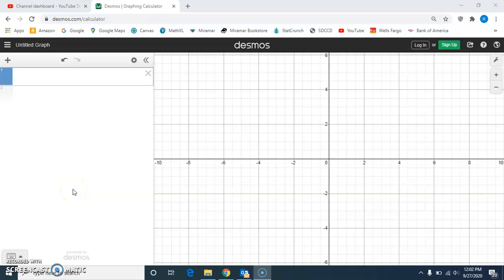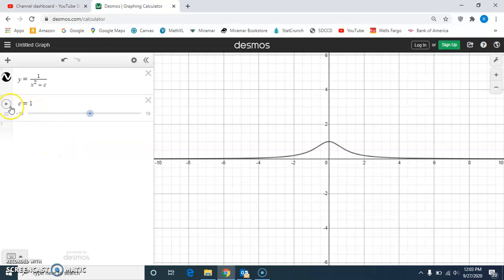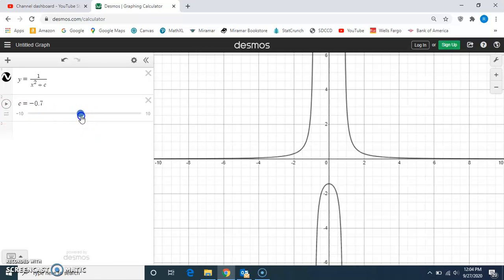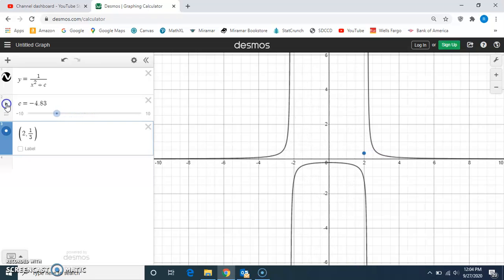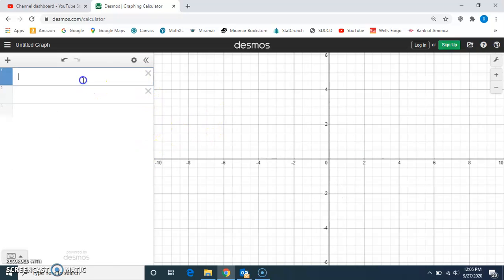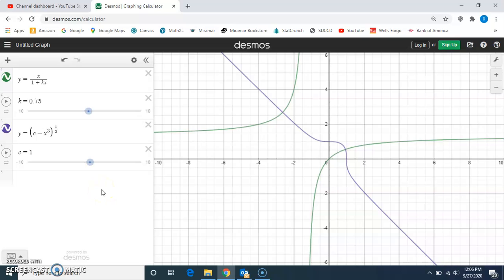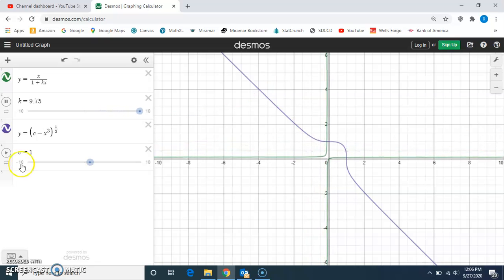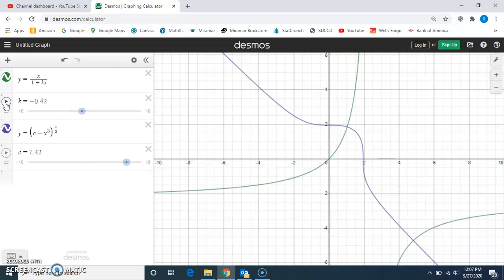151, 9.1-9.3 Desmos